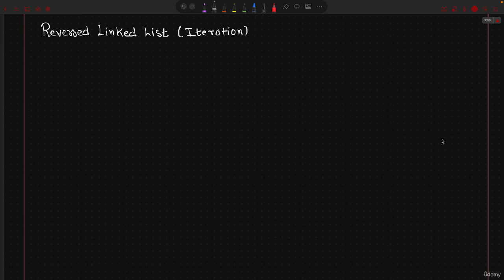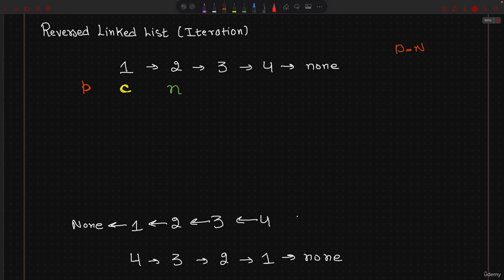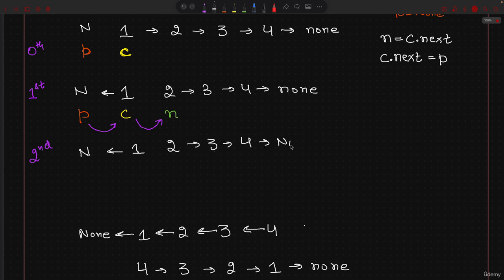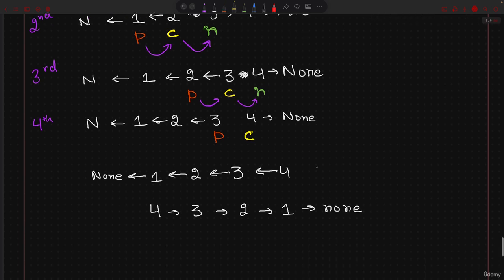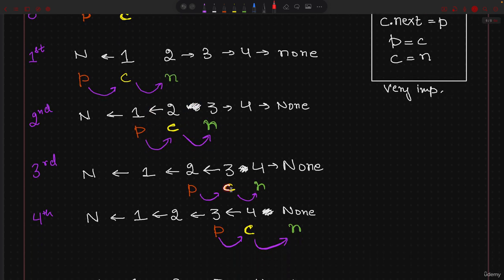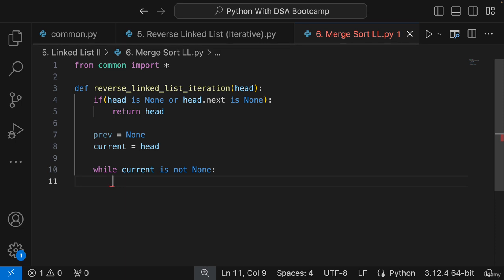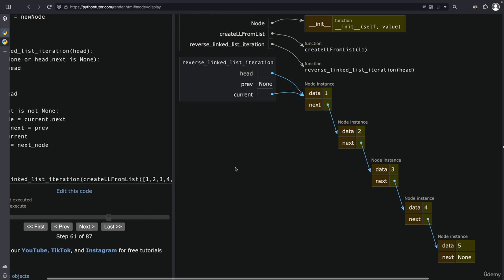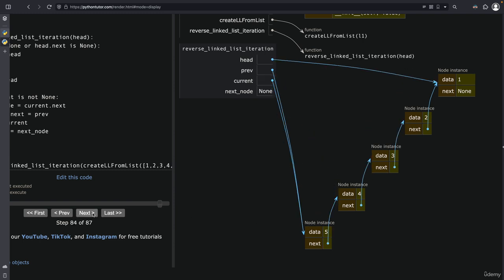142 - Reverse Linked List (Iteration)